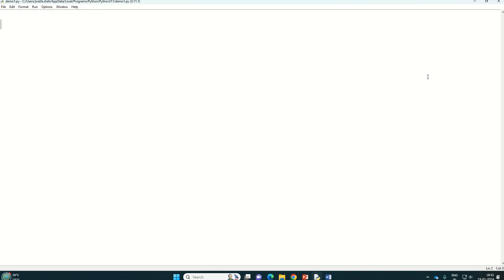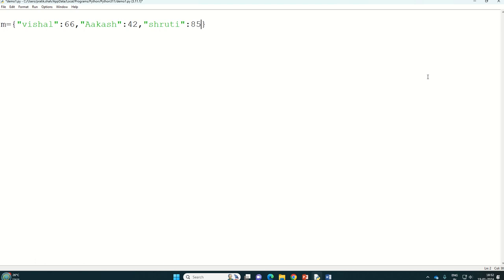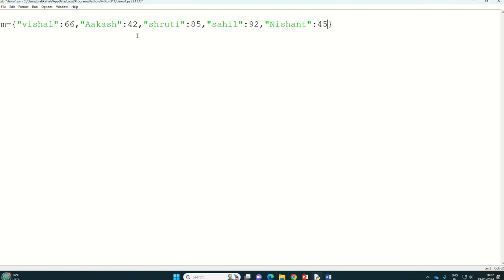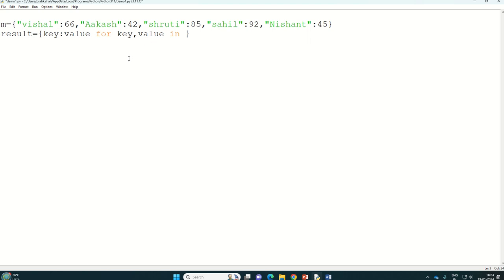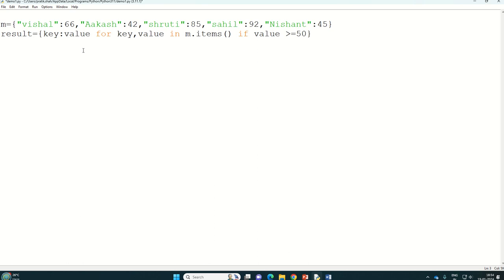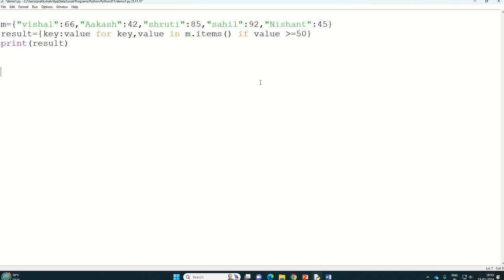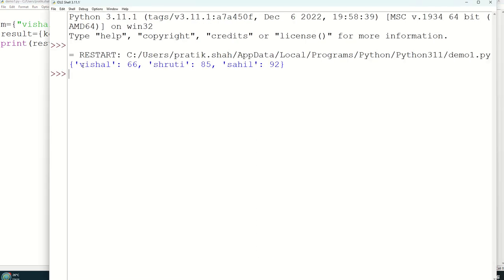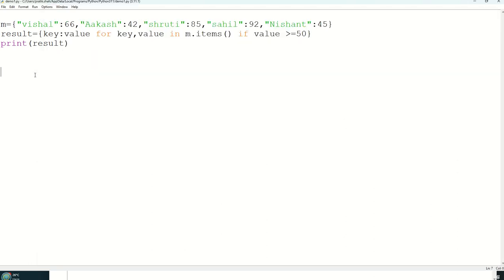Python Dictionary Mastery - Example 2|Filtering Dictionary Based on Conditions using Comprehension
Python Dictionary Mastery - Example 2 | Filtering Dictionary Based on Values or Conditions using Comprehension | Must Watch Tutorial"

🚀 Welcome to the second example in our "Python Dictionary Mastery" series! 🚀 In this tutorial, we dive deeper into the power of Dictionary Comprehension by showcasing how to filter dictionaries based on specific values or conditions. Whether you're a Python enthusiast, student, or professional developer, this is a must-watch to unlock advanced techniques for dictionary manipulation!

🔍 Quick Overview:

Dictionary Comprehension isn't just about creating dictionaries – it's also a versatile tool for filtering and transforming dictionary data based on values or conditions. In this example, we'll explore the syntax and functionality of filtering dictionaries using comprehension, providing you with a concise and expressive way to manipulate dictionary content.

🌟 Key Concepts Covered:

Filtering Based on Values: Learn how to selectively include or exclude key-value pairs based on specific values within the dictionary.

Conditional Filtering: Understand the process of applying conditions to filter dictionary elements, allowing for dynamic and customizable data manipulation.

Expressive Data Transformation: Explore creative ways to transform dictionary data while filtering, optimizing the output for various use cases.

🐍 Python Code Included:

This tutorial includes Python code snippets to guide you through the process of filtering dictionaries using Dictionary Comprehension. Follow along to witness the simplicity and power of this technique, gaining practical insights into its applications.

💡 Apply What You Learn:

Challenge yourself with hands-on exercises designed to deepen your understanding of filtering dictionaries with Comprehension. Experiment with different conditions and explore creative ways to manipulate dictionary content.

🚀 Must Watch:

Whether you're a Python enthusiast, student, or professional developer, mastering advanced techniques like filtering dictionaries with Comprehension is essential for efficient data handling. This tutorial is a must-watch for anyone looking to enhance their Python programming toolkit with expressive dictionary manipulation skills.